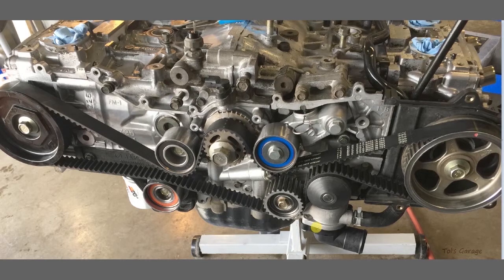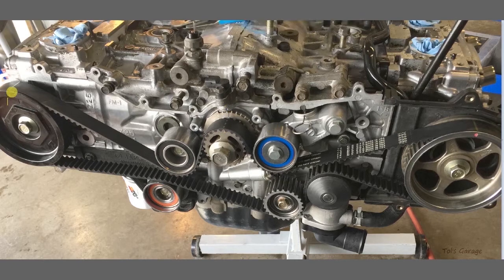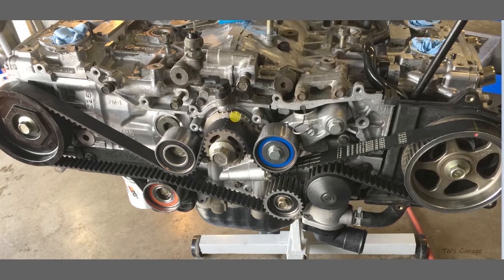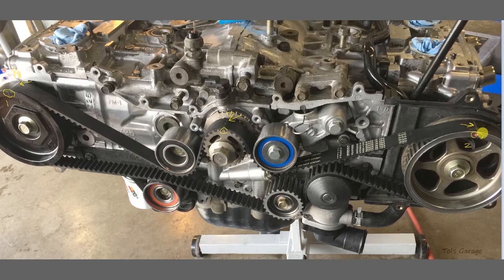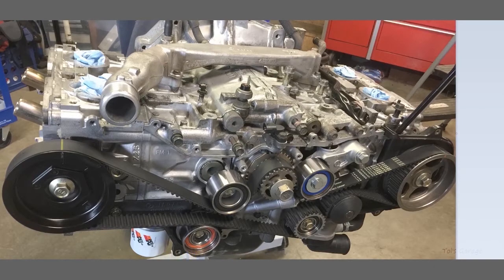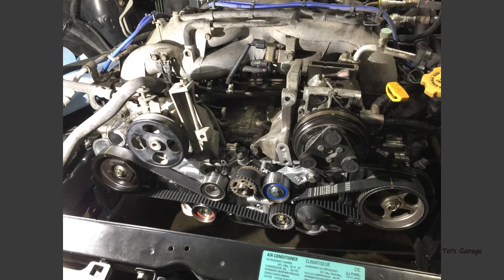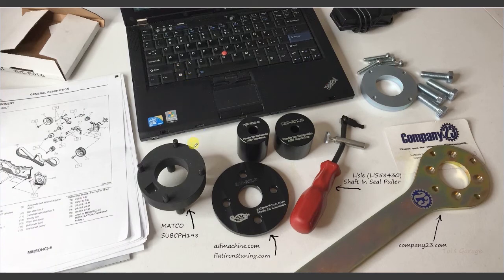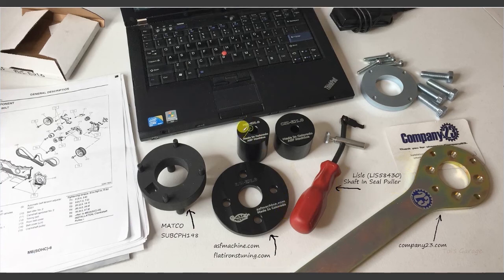Subaru EJ25 SOHC Camshaft Timing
Setting camshaft timing on a Subaru EJ25 SOHC

Tools used:
MATCO Crank Pulley Holder